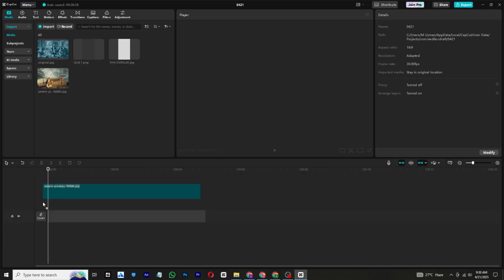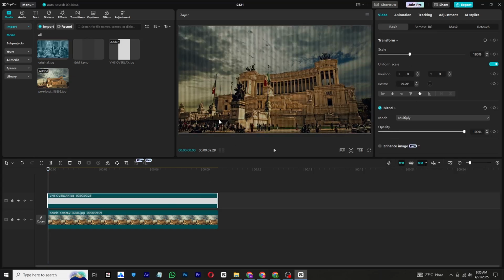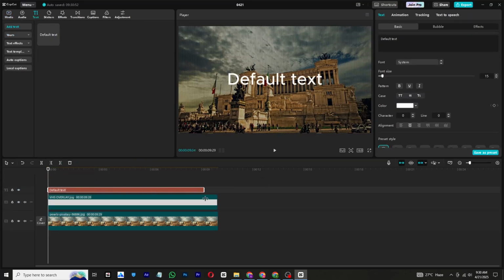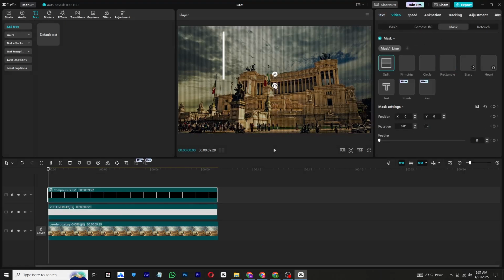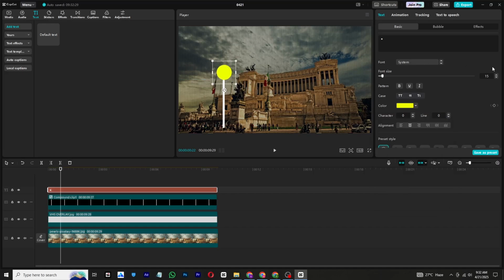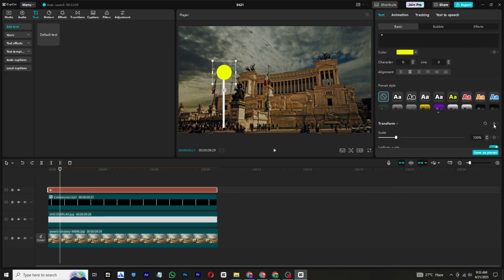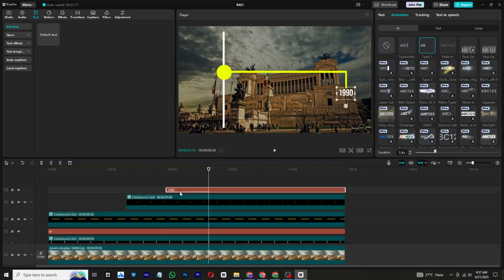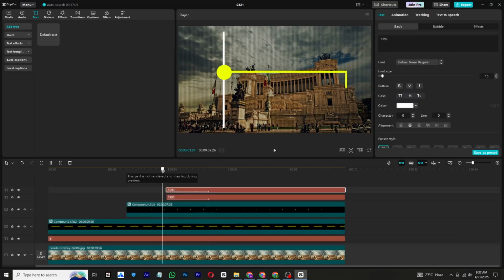How to Make A History Documentary Timeline Animation in CapCut PC